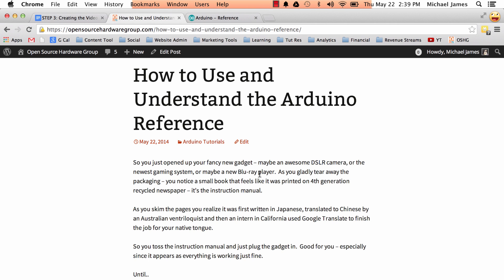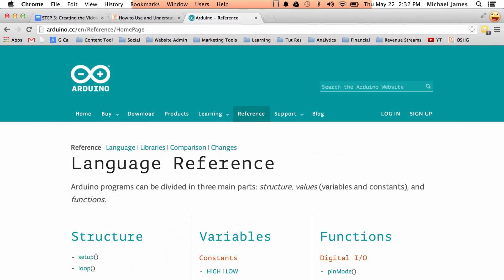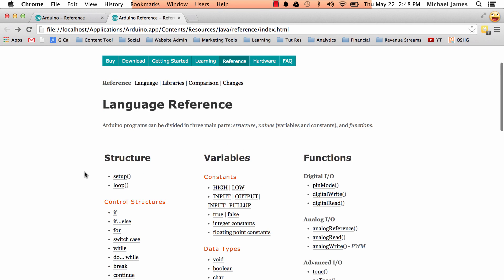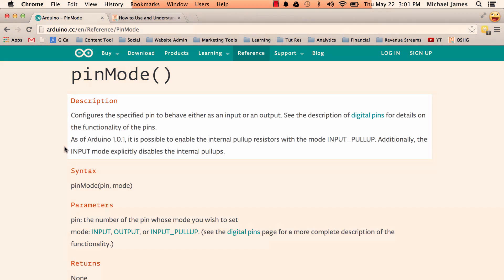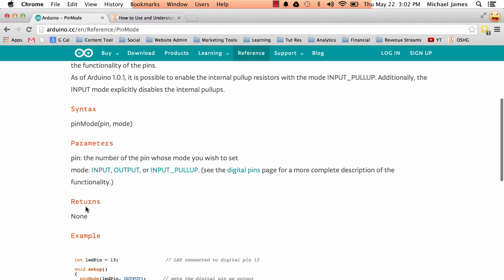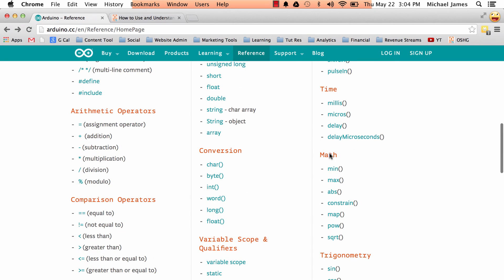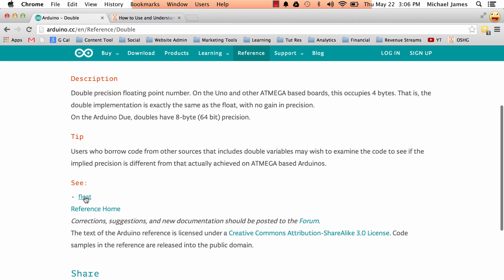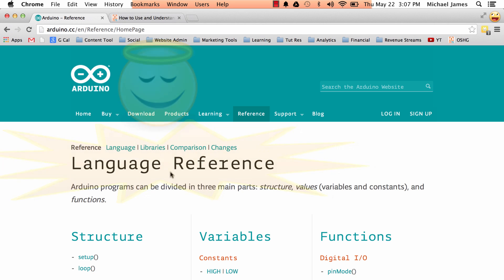How to Use and Understand the Arduino Reference :: Open Source Hardware Group Arduino Tutorials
So you just opened up your fancy new gadget -- maybe an awesome DSLR camera, or the newest gaming system, or maybe a new Blu-ray player.  As you gladly tear away the packaging -- you notice a small book that feels like it was printed on 4th generation recycled newspaper -- it's the instruction manual.

As you skim the pages you realize it was first written in Japanese, translated to Chinese by an Australian ventriloquist and then an intern in California used Google Translate to finish the job for your native tongue.

So you toss the instruction manual and just plug the gadget in.  Good for you -- especially since it appears as everything is working just fine.

Until..

...something isn't working just fine.  Maybe you can't navigate the menu options to find a setting that was advertised on the box, or maybe the functionality you thought your gadget has does not appear to be working no matter how correctly it seems you are pressing the buttons.

This tutorial is going to focus on the Arduino instruction manual, known more commonly as the "Arduino Reference" or the "Arduino Documentation".  It is an important and useful aspect of learning to use Arduino -- it will be your best friend in times of bewilderment, brain lapses and fits of rage.

I know that instruction manuals get a bad wrap -- but don't fret -- the Arduino Reference is awesome!

To be honest what really keeps us away from the documentation is our fears.

That's right -- the reference pages can be a bit intimidating when you are just starting out.

They use a lot of technical jargon, are loaded with funky acronyms and filled with rabbit holes.  Nobody uses the stuff anyway...right? ( Not right -- that was a joke! )

This Tutorial Will Cover:

What is the Arduino Reference?
The Anatomy of an Arduino Reference Page.
Why You Should Be Using the Arduino Reference More.
How to use brain waves to trick your cat into eating less.